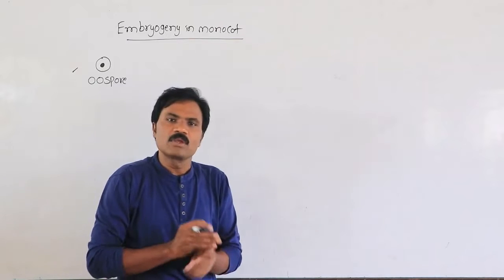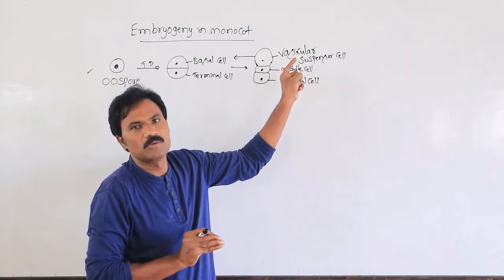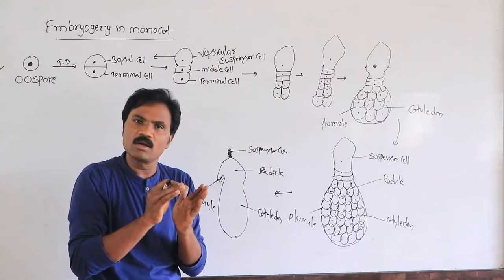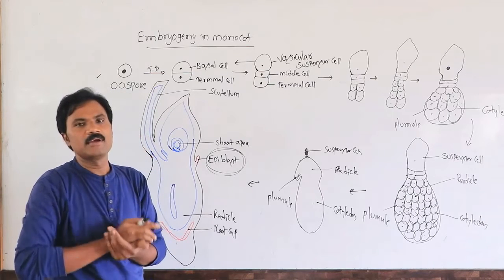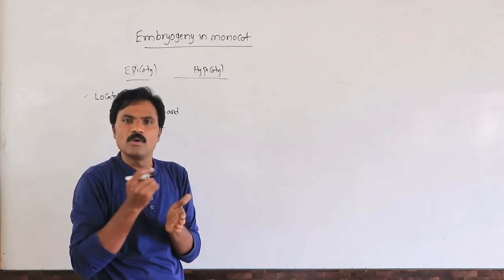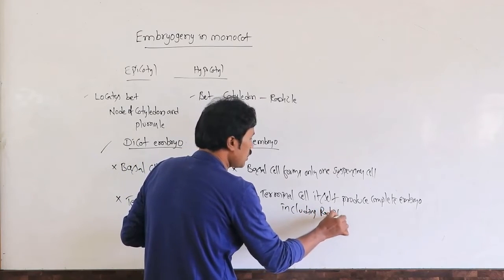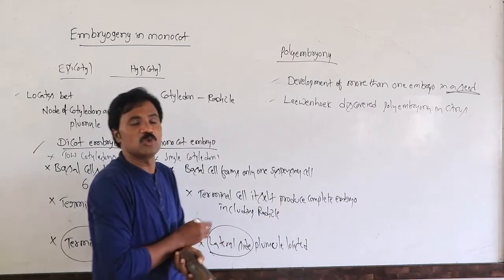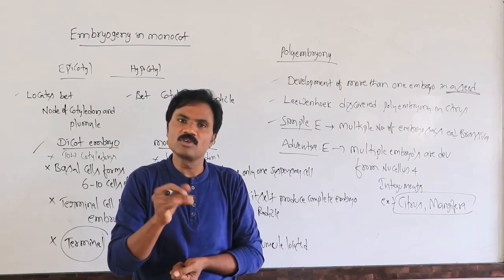Konnur's PU 2 | Biology NEET/CET | Sexual Reproduction in Flowering Plants | Part 10